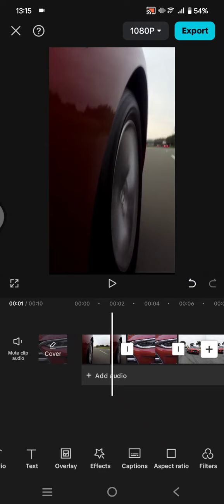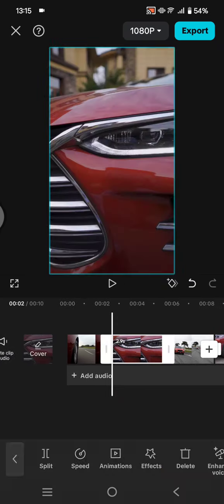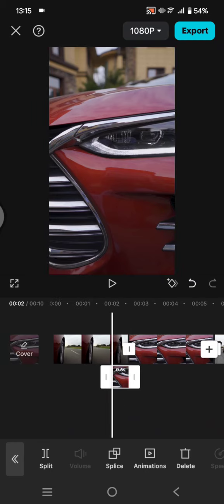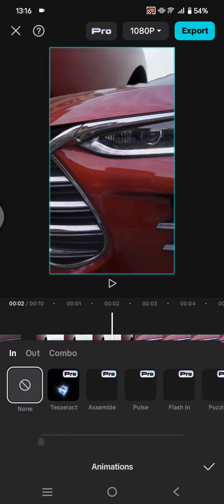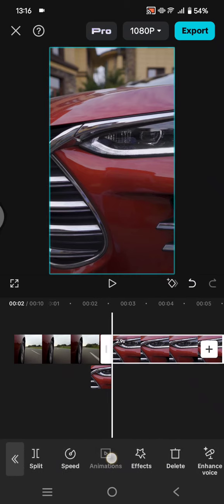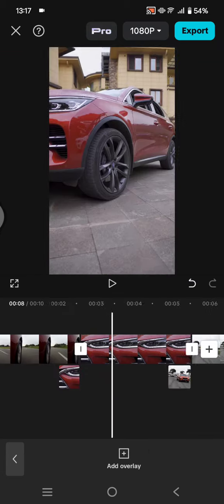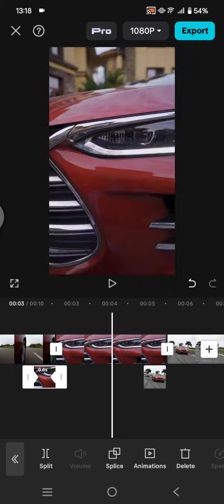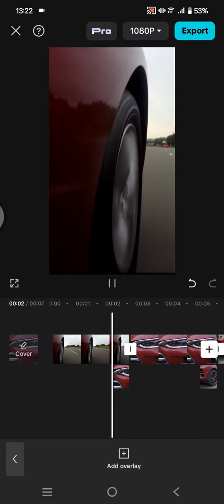❤ TECH: Smooth Speed Ramp TRANSITION Effects CAR Reels Tutorial| Car Video Editing in Capcut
Learn how you can create this speed ramp transition in CapCut